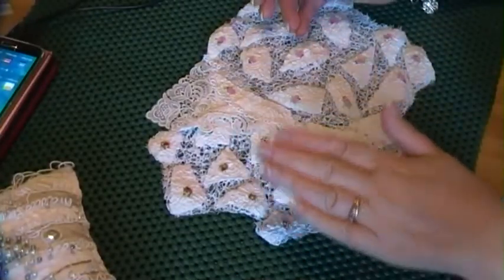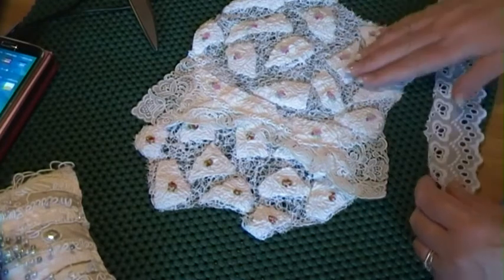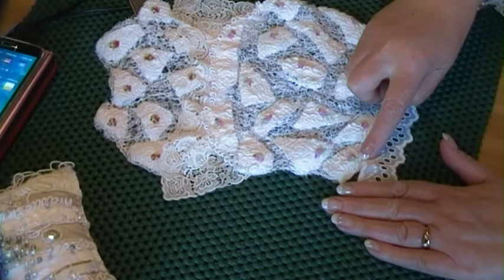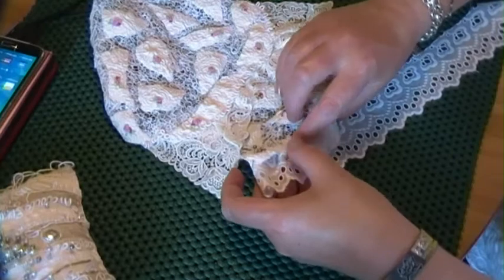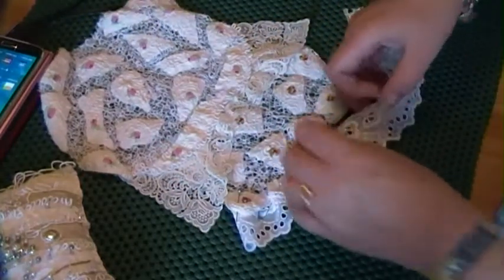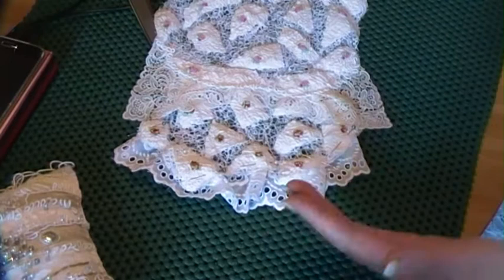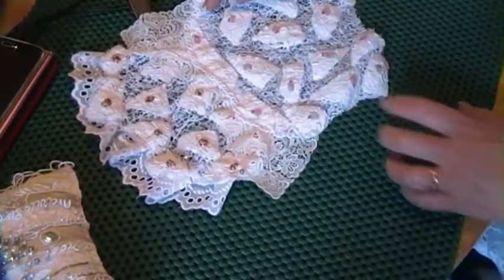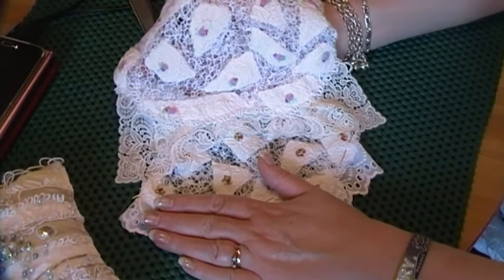a lace edge